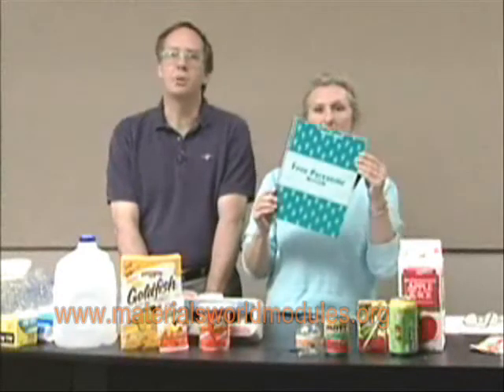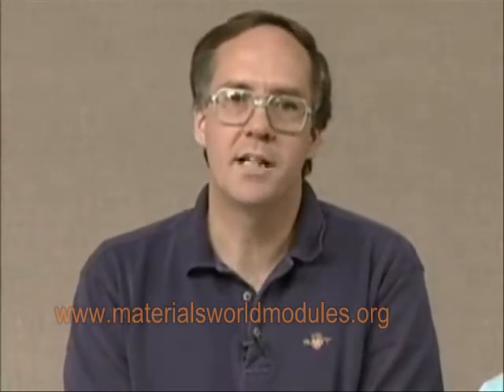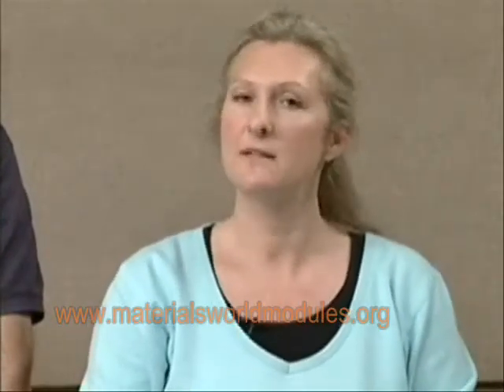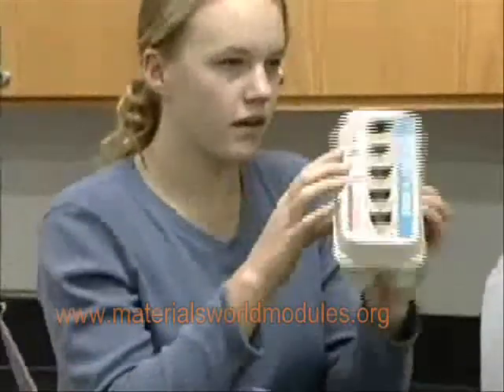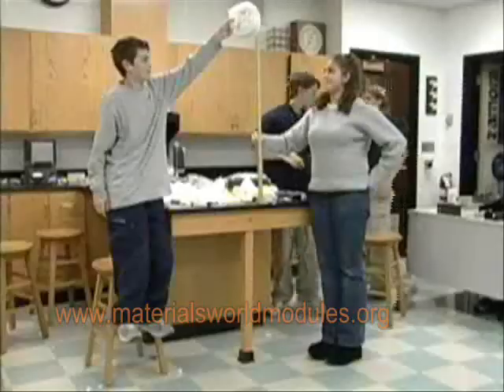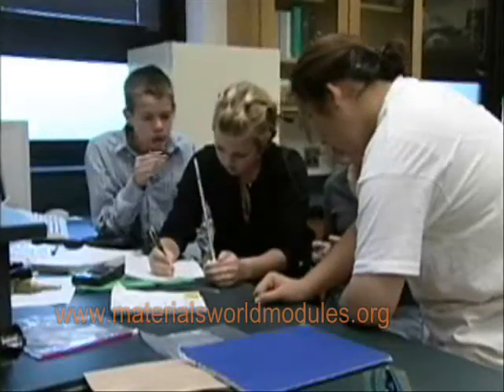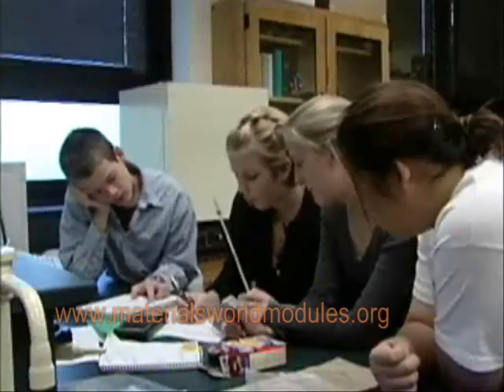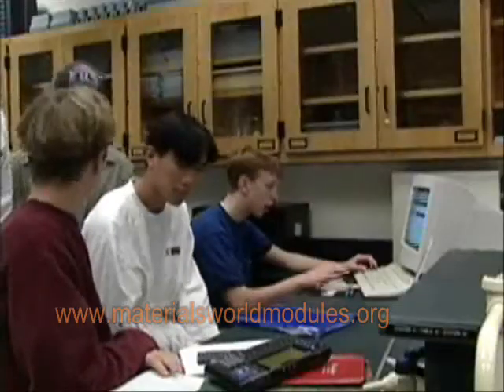MWM Food Packaging Module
Students learn about the many functions of food packaging, besides protecting foods, and how food packaging materials affect the environment. Then they design their own environmentally friendly package for delivering a hot baked potato.

By incorporating everyday materials into science lessons, the Materials World Modules (MWM) program at Northwestern University has found the solution to getting students excited about learning science while helping teachers meet national and state education standards.